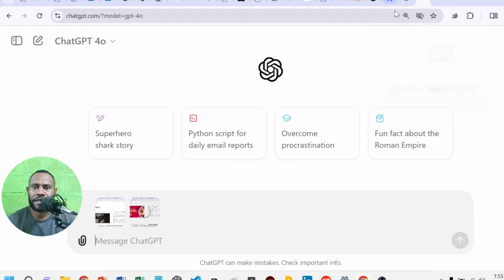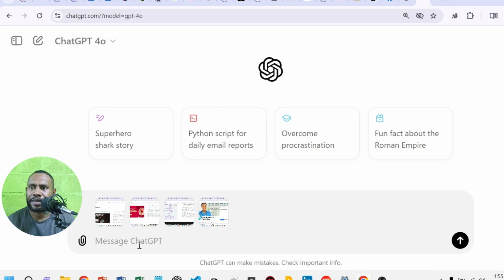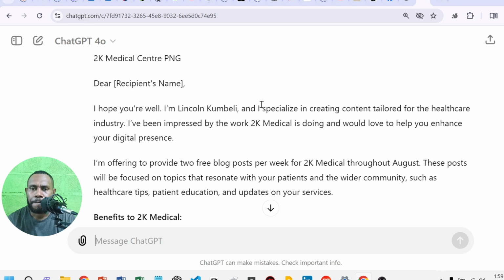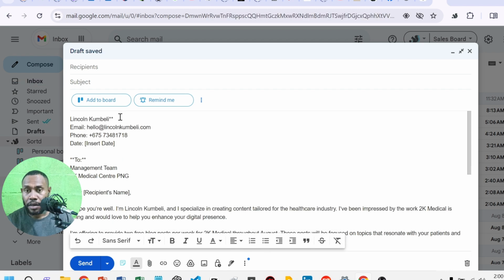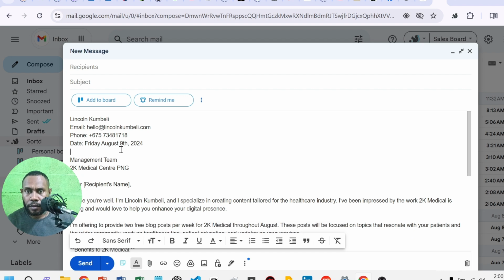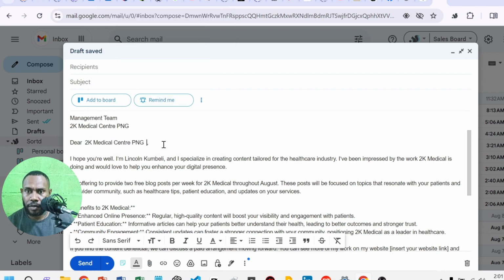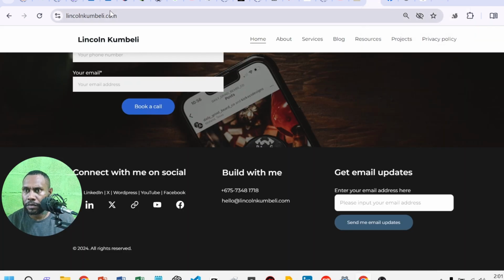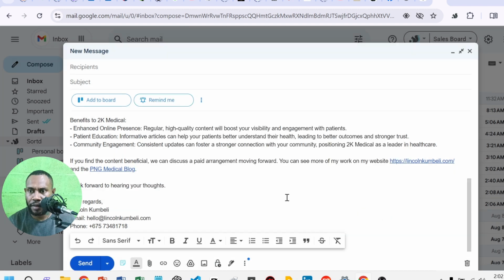ChatGPT Use Case: Writing Services Proposal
Use ChatGPT to quickly write a proposal to a potential client offering your services